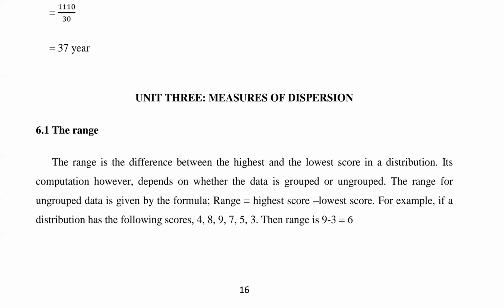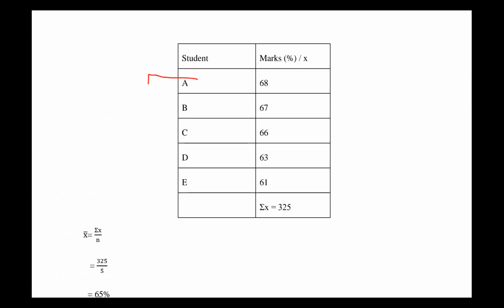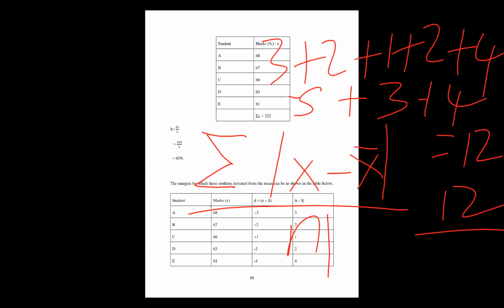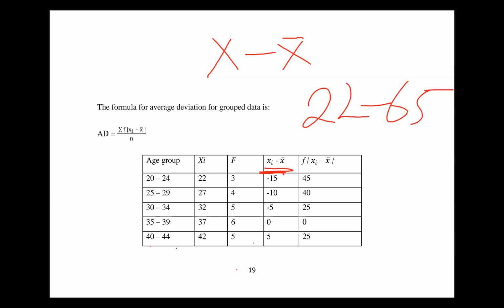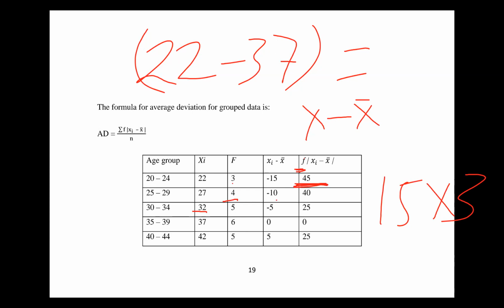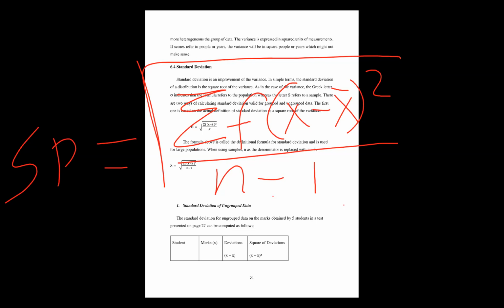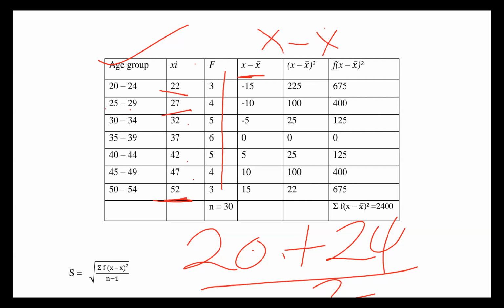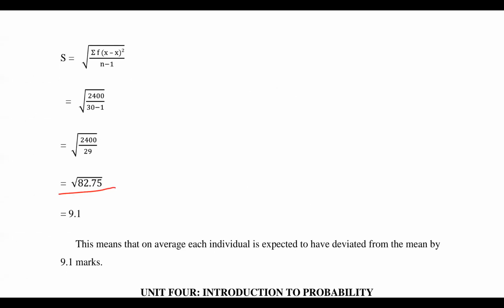Measures of dispersion explained